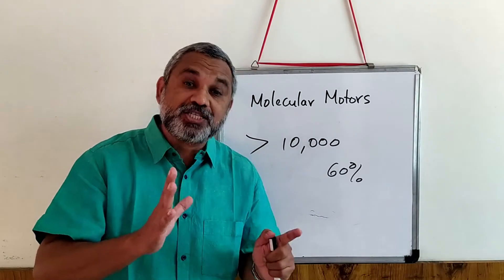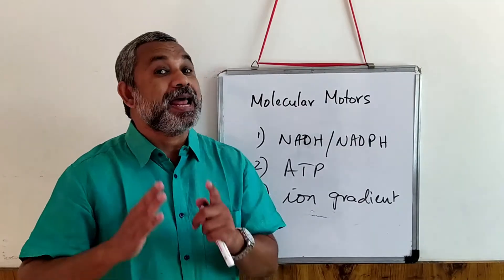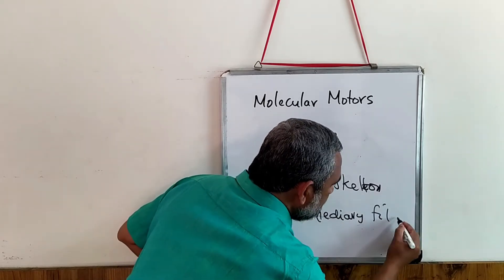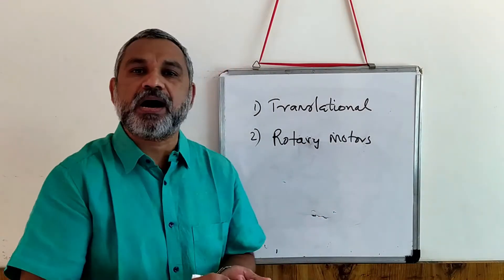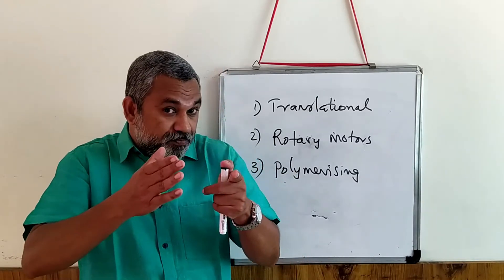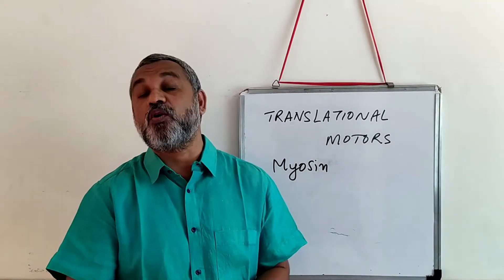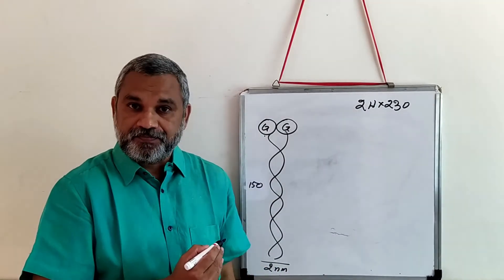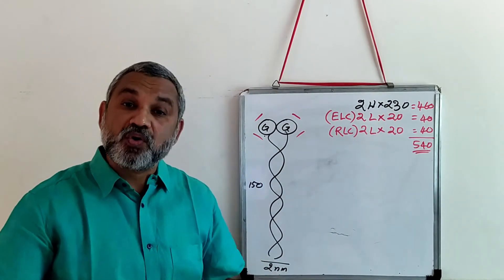Molecular Motors 1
Reference
Molecules of Life: John Kurian et.al, GS, 2013.